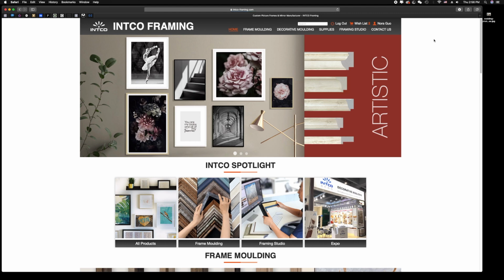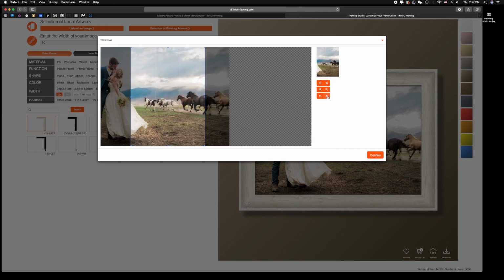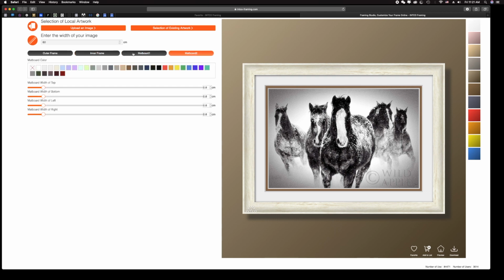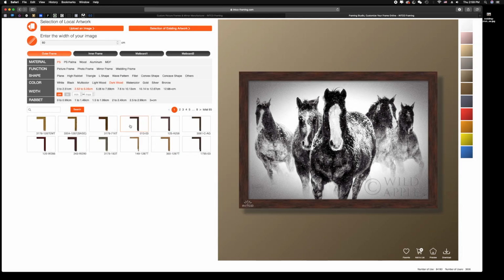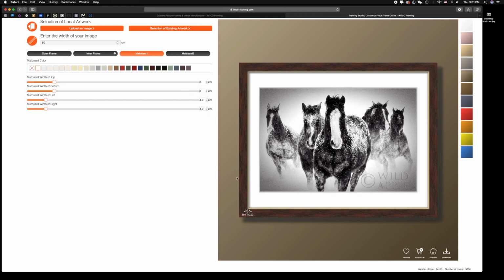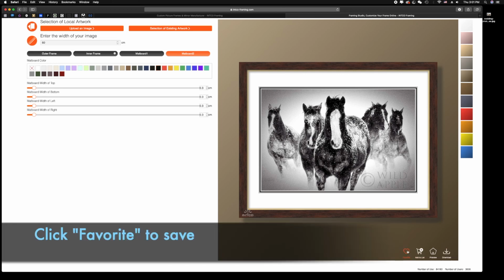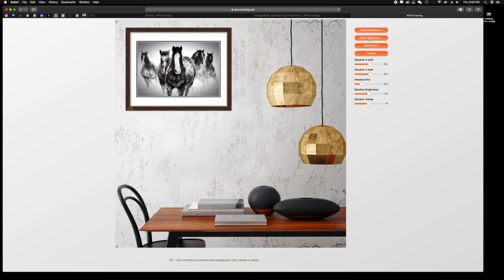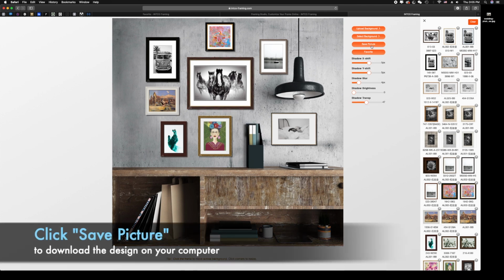How To Use Framing Studio | Tutorial by INTCO Framing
This video shows how to use a framing studio to customize your own frames.

　　@intcoframing Studio is a useful picture framing aid, makes it incredibly easy to experiment with innovative combinations of various moldings, mat boards, and artworks. Preserve all your life's important moments with custom frames online.